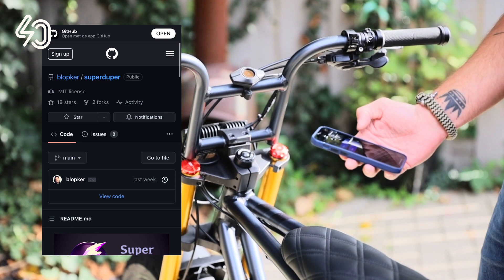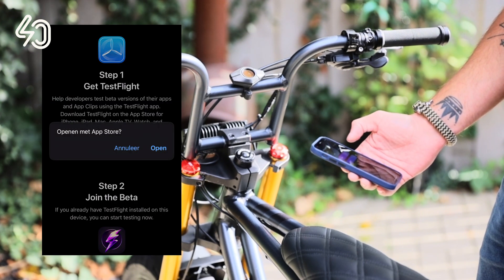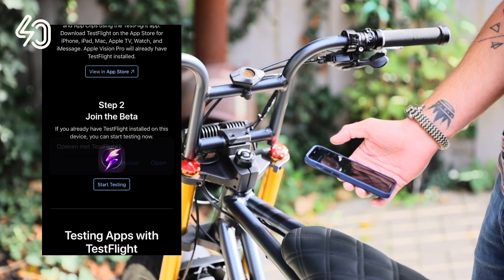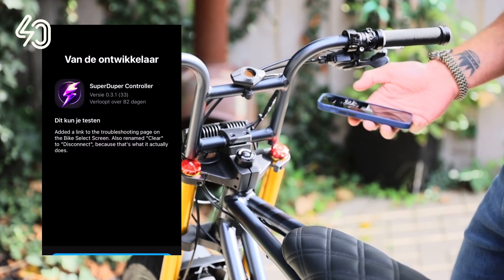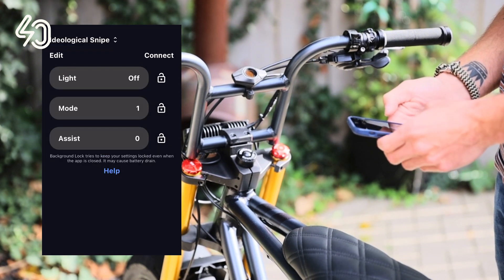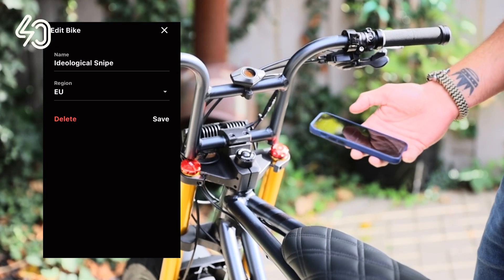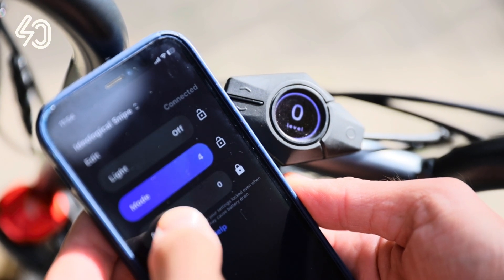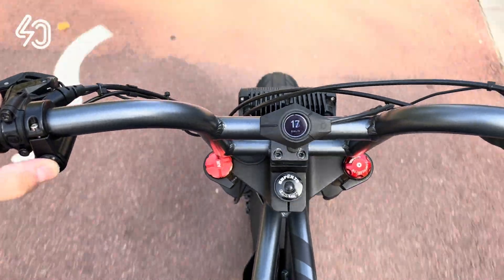Forty Customs Launch button and Super Duper tutorial.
We recommend that our products be installed by a professional to ensure proper setup. However, if you choose to install them yourself, please be aware that you assume all responsibility for any installation failures. We cannot be held liable for any damages or issues resulting from self-installation.